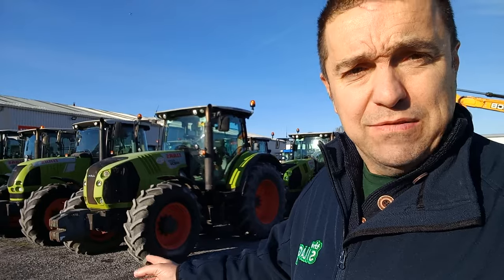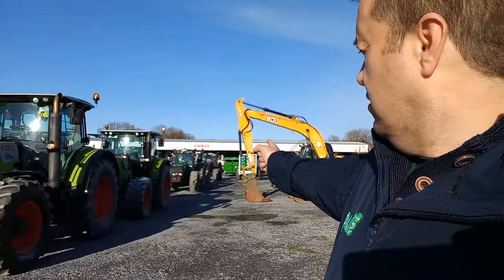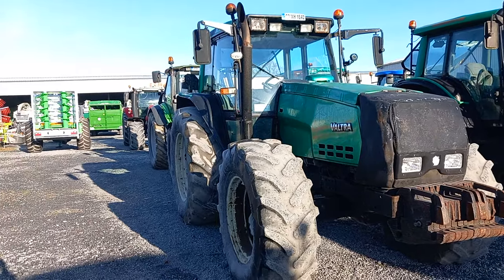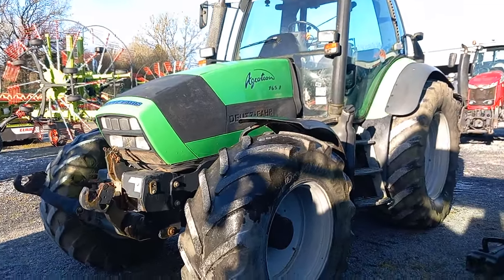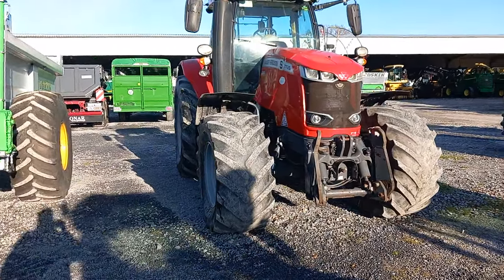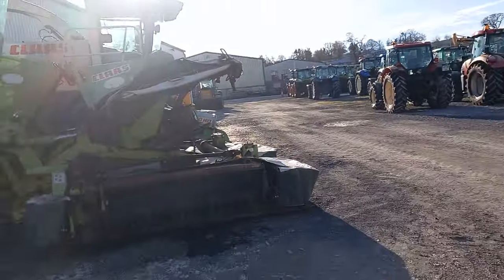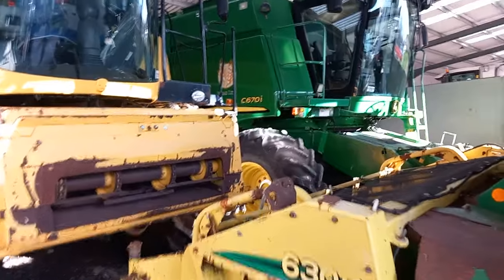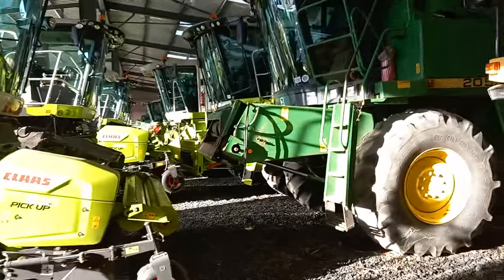kellys boris co carlow part 1 preview of up coming open day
Location:
Borris
For more details:
Richard Kelly
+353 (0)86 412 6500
Main office:

Our family-run business, established in 1957, has been serving the Irish market for 64 years. KELLYS is one of Ireland’s largest stockists of new and used agricultural machinery, farm machinery and plant equipment. We carry the full range of CLAAS agricultural machinery and our customer care mobile workshops cover 26 counties.

We service, repair and stock spare parts for everything we sell. We arrange delivery within Ireland on all spare parts.

Our KELLYS stores in Borris and Abbeyleix provide CLAAS agricultural machinery to customers across Waterford, Wexford, Wicklow, Kildare, Offaly, Carlow, Kilkenny, Tipperary, Galway, Westmeath and Clare. As well as CLAAS equipment such as tractors, combine and forage harvesters, we also provide fertilisers and sprayers, trailers, muck and slurry spreaders and cultivation, drills and tillage equipment by a range of other brands.
Tractors
CLAAS makes more than 50 tractor models ranging from 75 hp to 530 hp. At KELLYS you can find models form the XERION, ARION, ELIOS, AXION, ATOS and NEXOS series. We also sell front loaders.

The XERION 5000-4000 delivers an impressive engine output of over 500 hp, with full output potential at low engine speeds. The four equal-sized tyres reach up to 2.16 m in diameter (710 and 900 series) for perfect traction.
The XERION series offers you a wide range of options to suit your requirements, including a rotating cab.

Equally flexible but much more compact than the XERION, the NEXOS 250-210 comprises 5 4-cylinder models, with engine output ranging from 75 to 112 hp. With three versions – F, VL and VE – plus a wide selection of tyres, platform or cab configurations, you can use the NEXOS in any row, orchard or plantation.

Whatever size tractor you need, CLAAS front loaders are perfectly matched to your tractor. They can assist with your daily tasks, whether you're working around the yard or in the fields.

CLAAS front loaders are ideal for handling straw and silage bales, manure handling, feeding, loading trailers and more. Our front loaders make the most of the manoeuvrability, hydraulic power and efficiency of CLAAS tractors. They combine to form a powerful unit which can handle the toughest of tasks.

CLAAS
CLAAS is a family business founded in 1913 and is one of the world's leading manufacturers of agricultural equipment.  The company with corporate headquarters in Harsewinkel,  Germany is the European market leader in combine harvesters and the global market leader in forage harvesters.  CLAAS is also a top performer in agricultural technology worldwide, with its tractors, balers and grassland harvesting machinery.  The CLAAS product portfolio also includes digital solutions and state-of-the-art farming information technology.

CLAAS
As well as its global reach and prime position in the combine harvester field, CLAAS is also the world-leading manufacturer of self-propelled forage harvesters. The CLAAS machinery portfolio also includes a range of top-performing tractors, balers, green harvesting machinery, telescopic handlers and wheel loaders.

Items/ Page
12
Sort by
Relevance
pagination linkpagination link
pagination link
1
2
pagination link
pagination linkpagination link

UK/IE spec except where stated, please check local legal requirements if exporting

Location:
Borris
For more details:
Richard Kelly